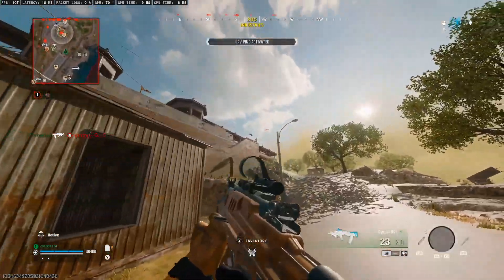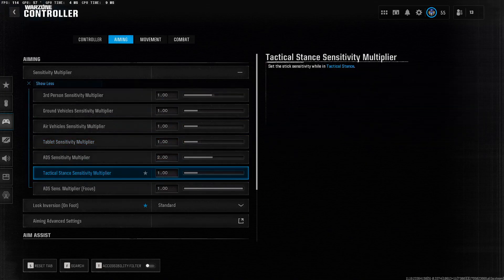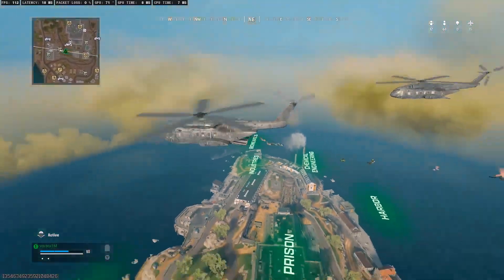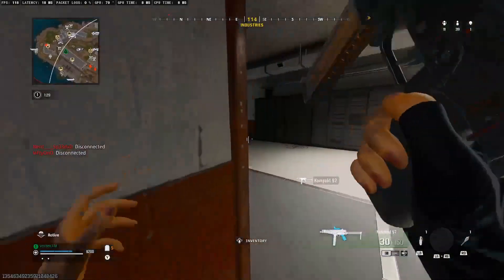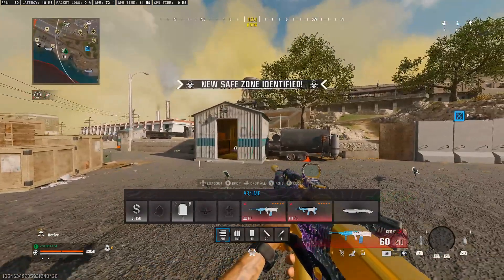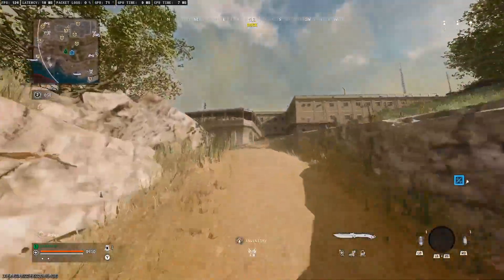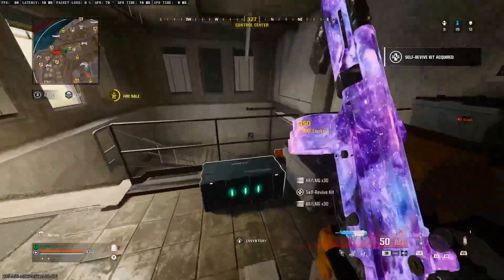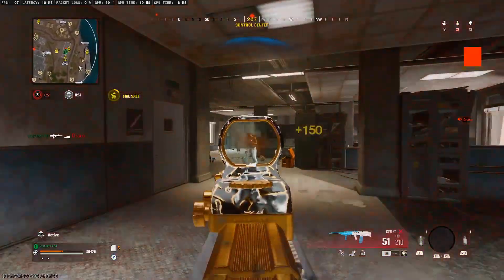Aim assist on mouse Call of duty season 5. reWASD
- config's in the video
Full remap

- My Mouse in the video
Logitech G203

I try to answer all questions and will help you on discord.